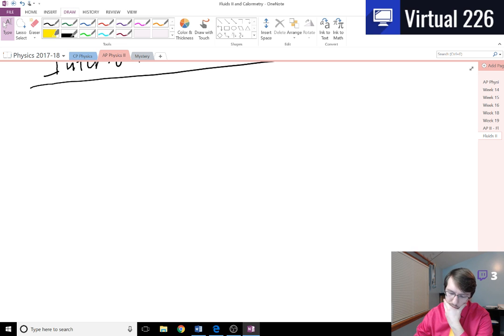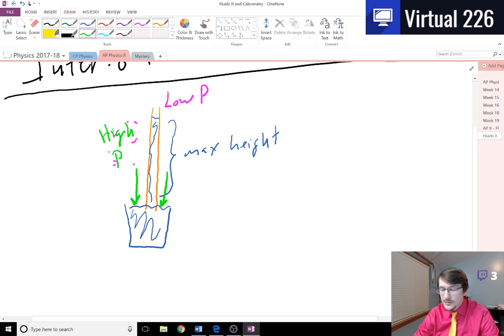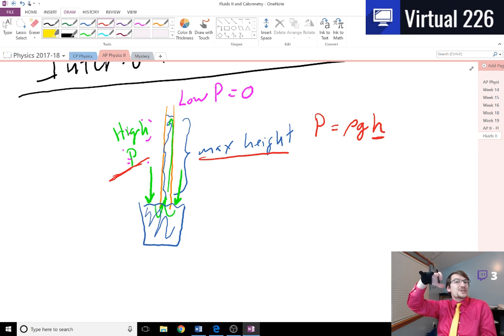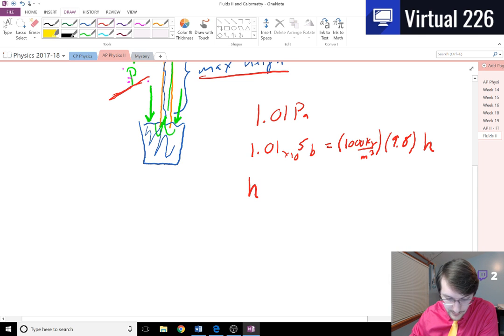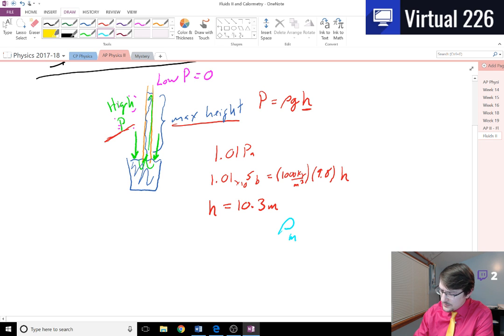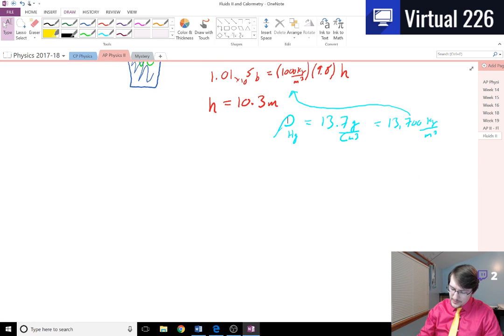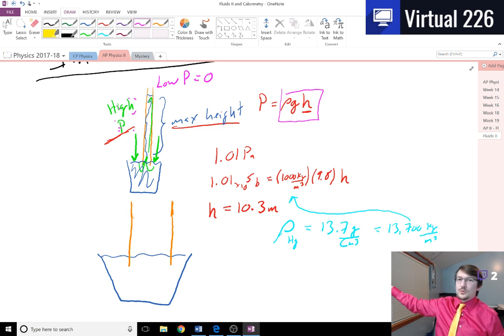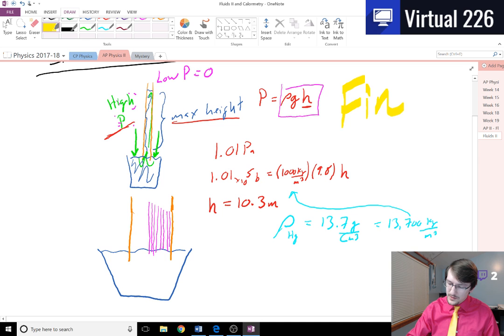AP II - Ch 10 #6 IGP: Max Height of a Column of Water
We look at how you can use the atmosphere to push up water through a "straw" rather than the naive idea of pulling it up.